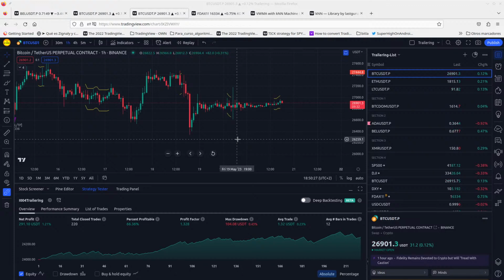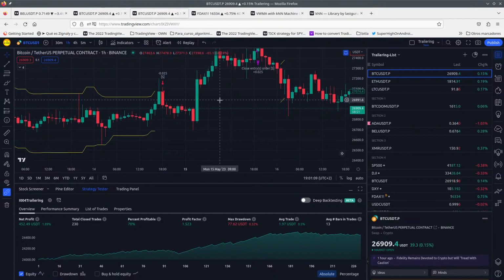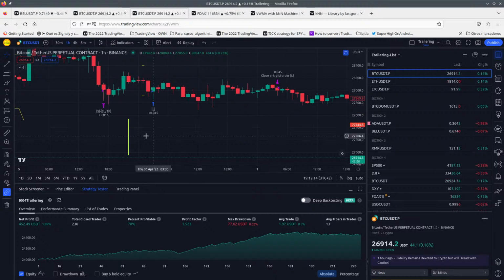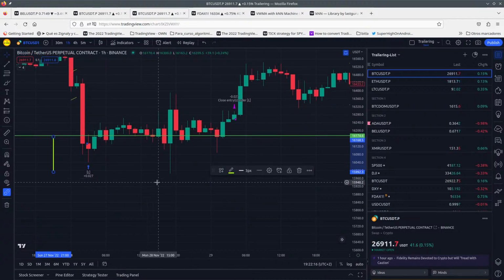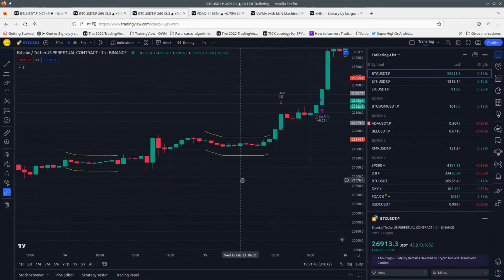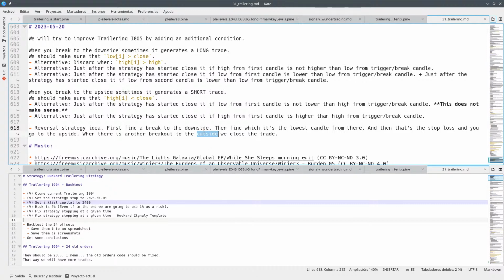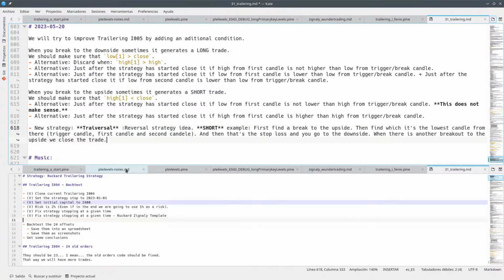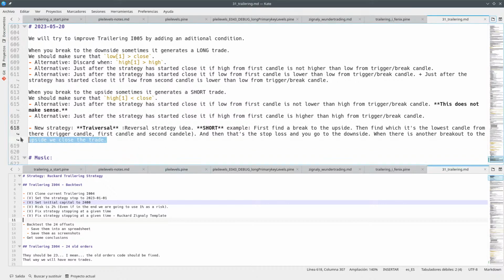Ruckard Trailering Strategy - Part 20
This strategy assumes that the price eventually comes back to an older price. Similar to a return to mean strategy.

In this episode we will try to add extra conditions to avoid non profitable trades.